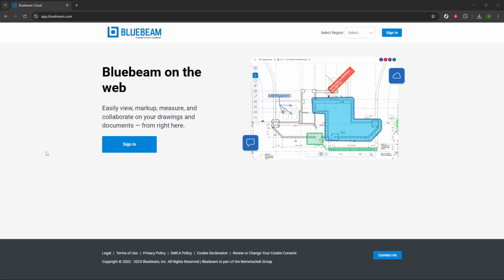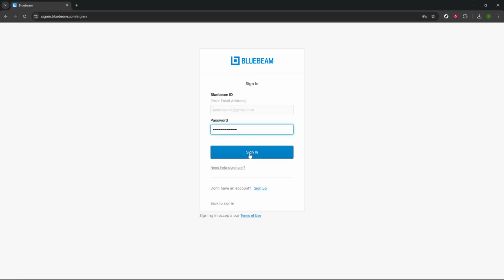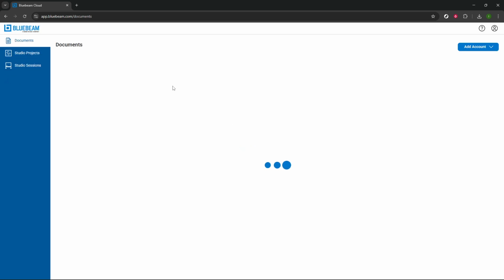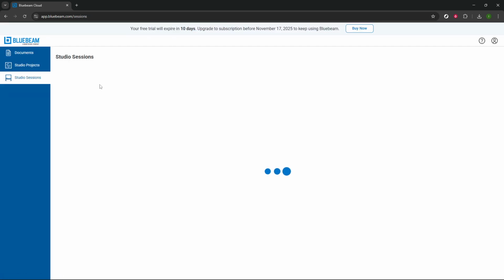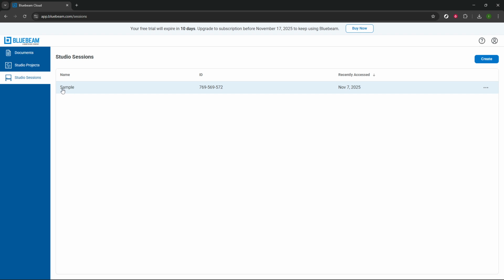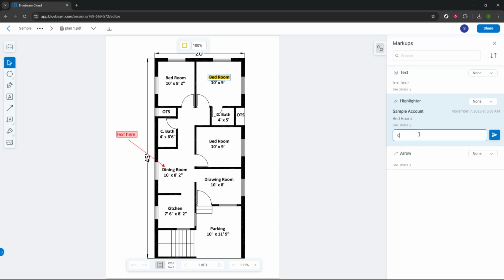How To Add Comments In Bluebeam (Full Guide)